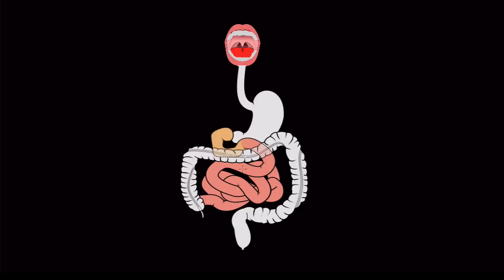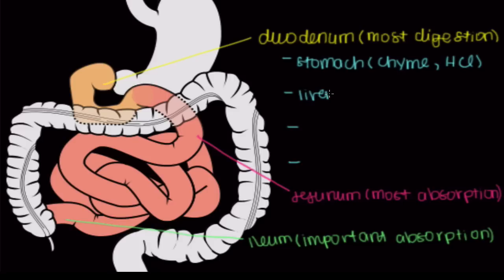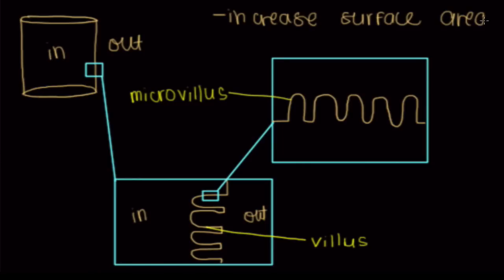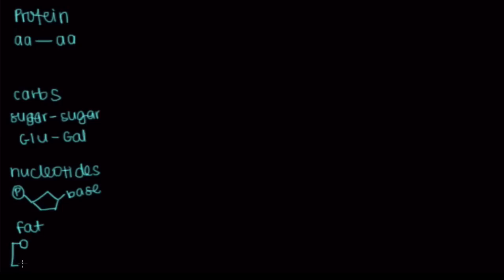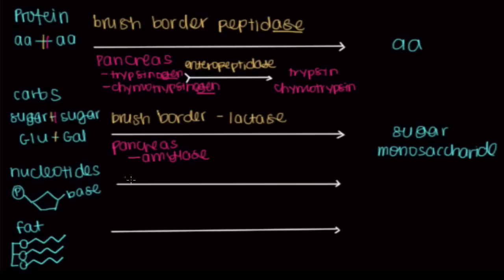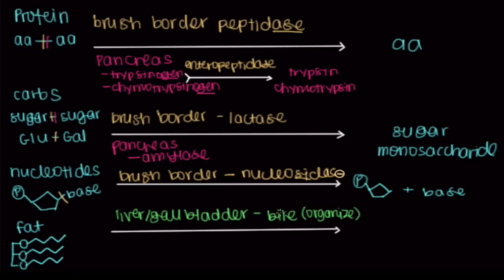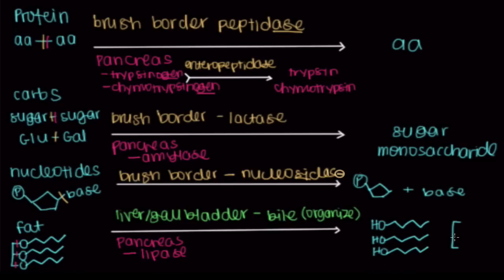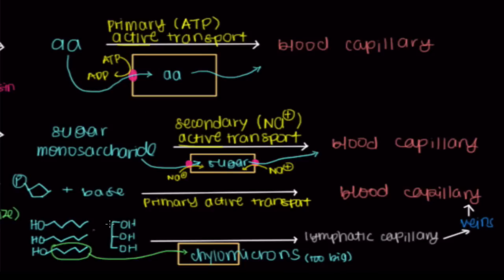Small Intestine: Structure, Digestion, Absorption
How can the stomach flu make us lactose intolerant? How do we absorb the food we eat? Learn how the small intestine has specialized sites to break down and absorb proteins, carbohydrates, nucleic acids, and fats